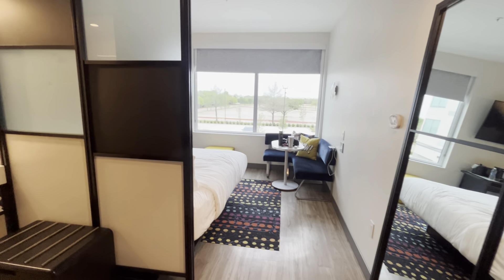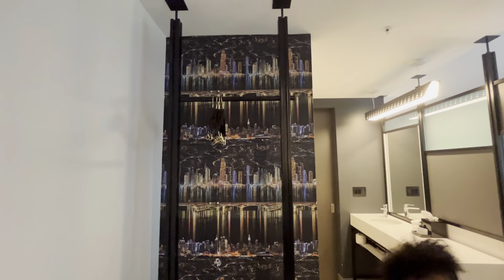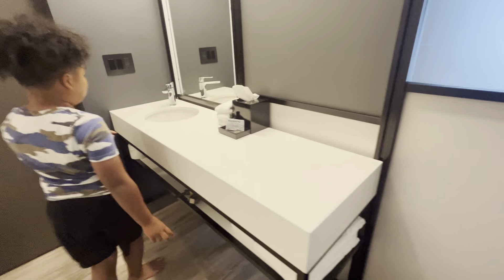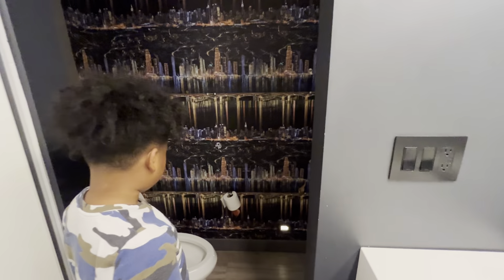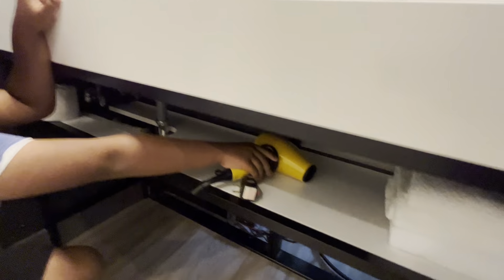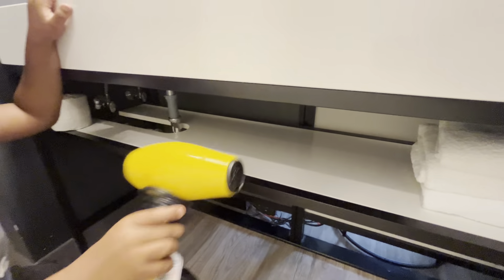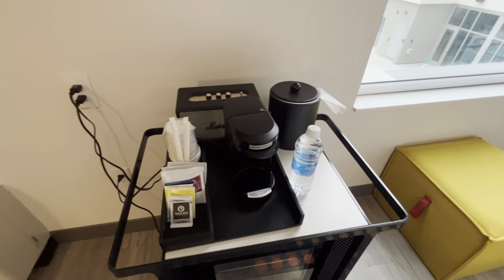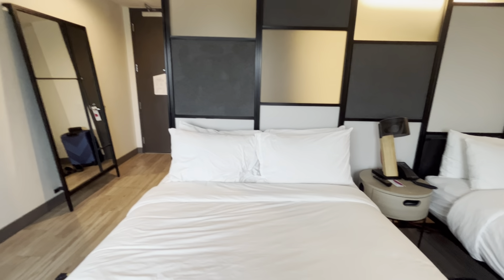Double Queen Room - Aloft Hotel DFW Airport/Grapevine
Double Queen room at Aloft Hotel DFW Airport/Grapevine. I booked it for ~15K Marriott Bonvoy points per night.